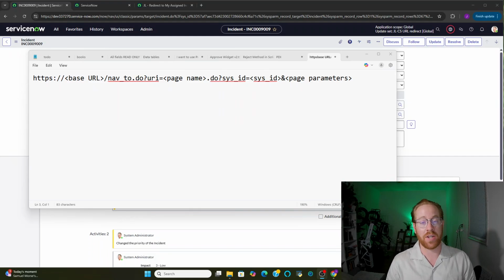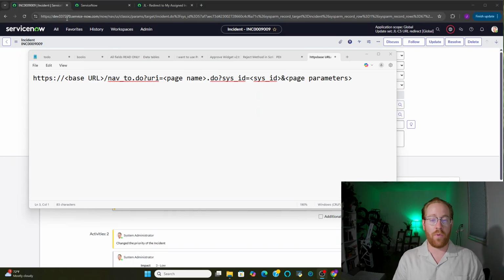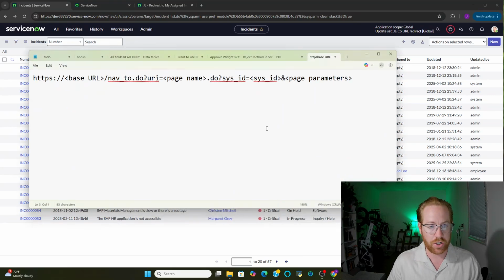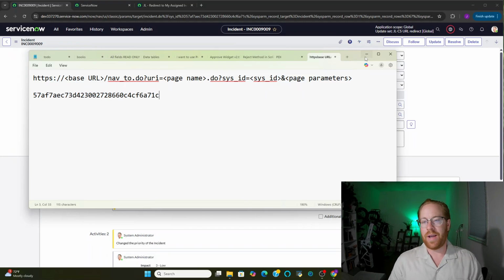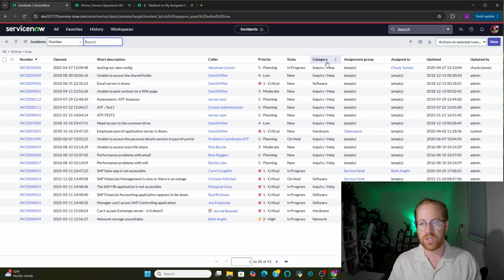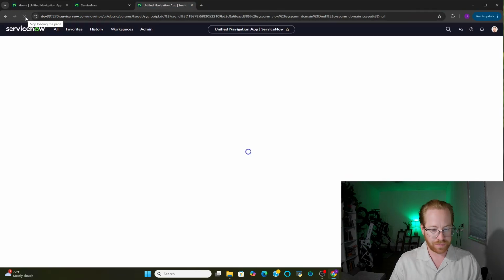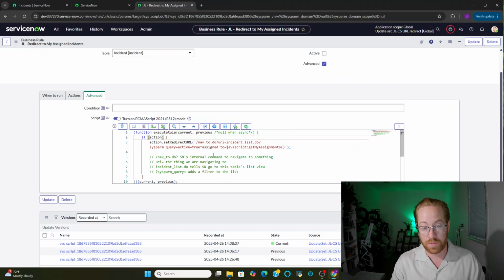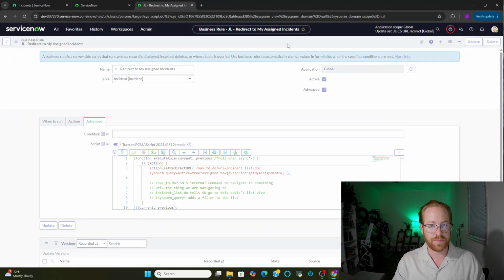How to use URLs in ServiceNow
In this video I will go over the make up of URLs in ServiceNow, and I will be making a Business Rule that redirects a user to a a filtered list view after a new incident record is submitted.